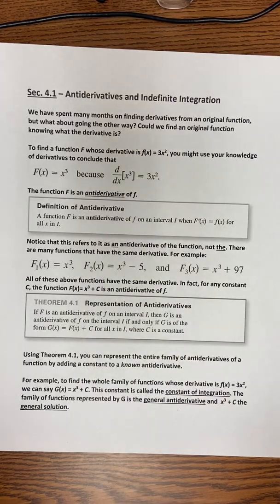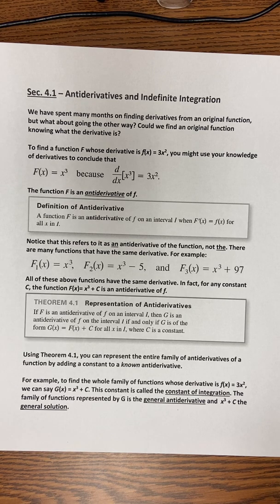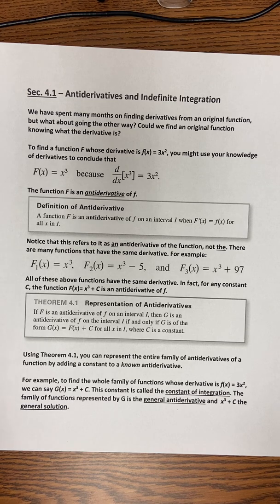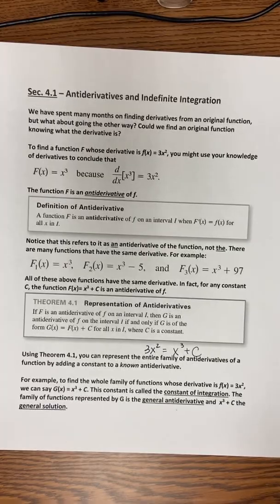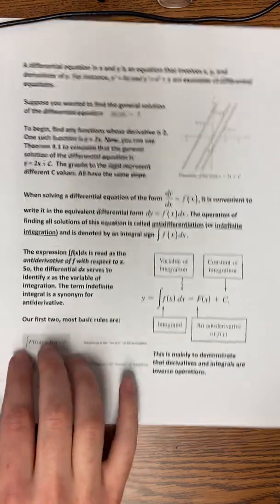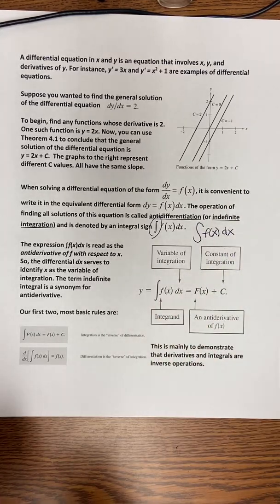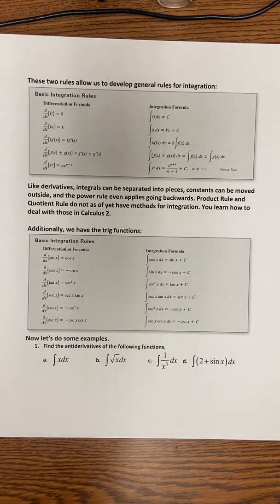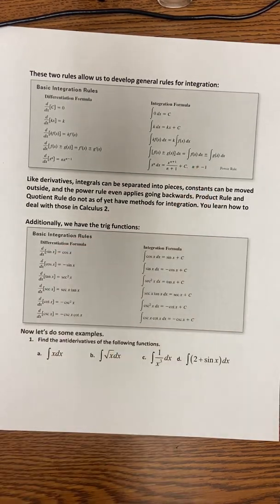MATH 2413 4.1 Notes Part 1